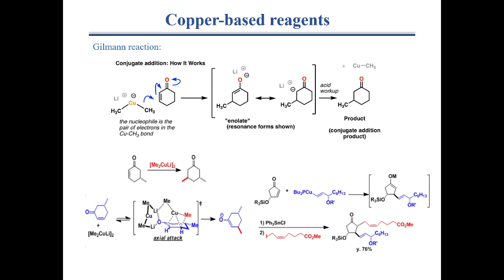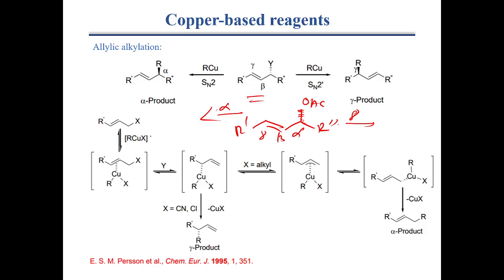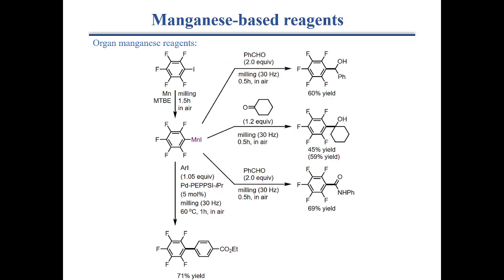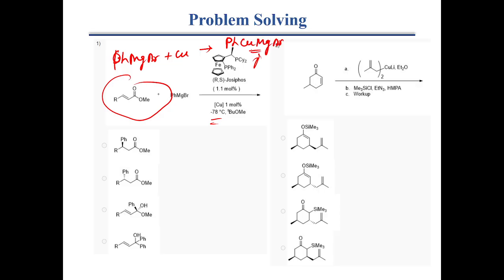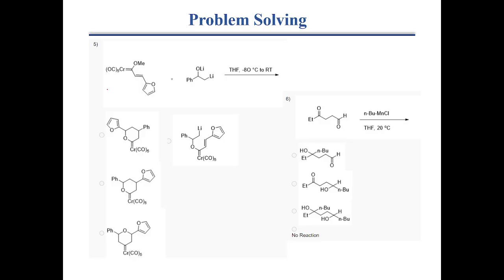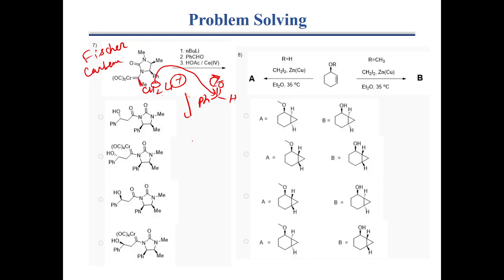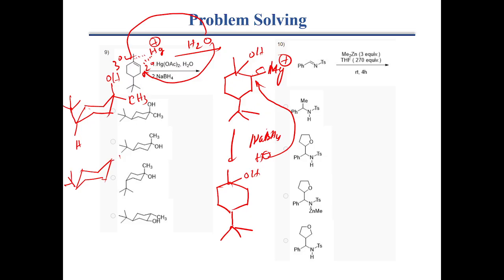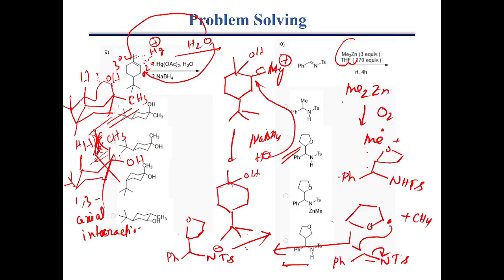Week 9th Class|| 20th Sept 2025